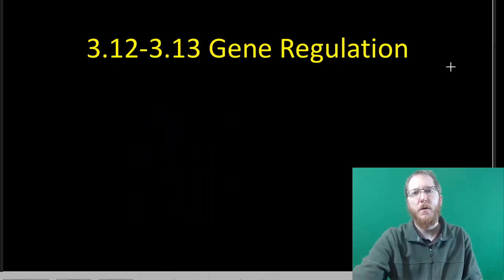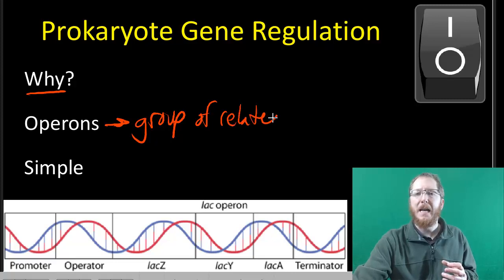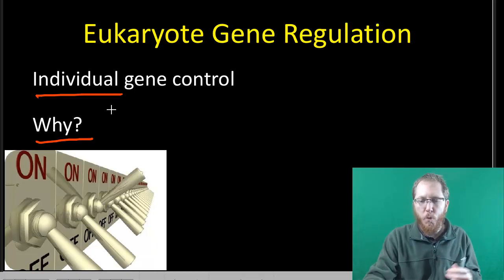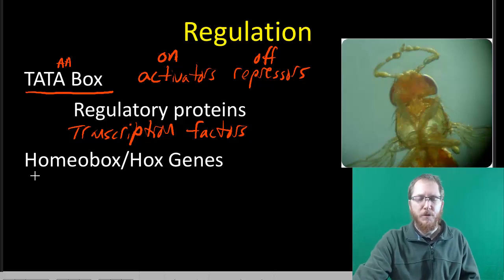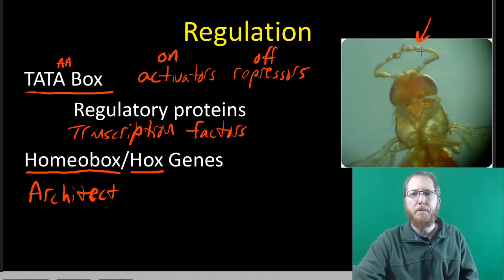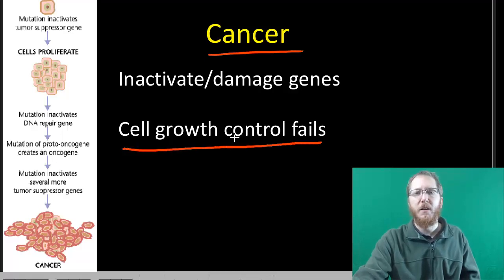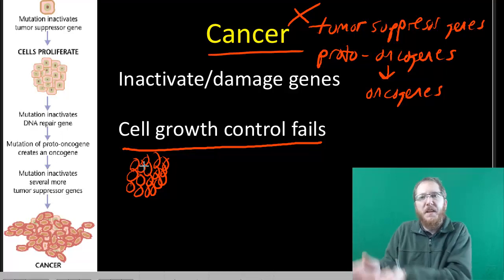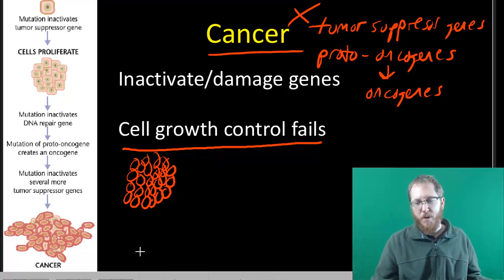Prokaryotic and Eukaryotic Gene Regulation